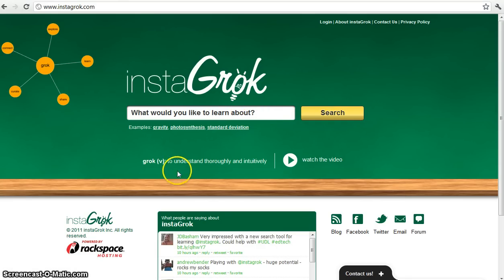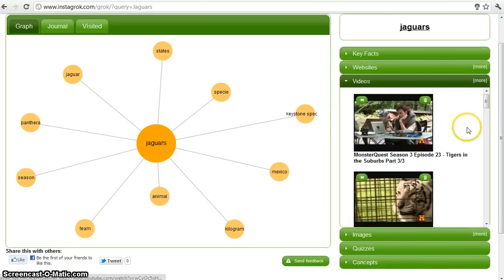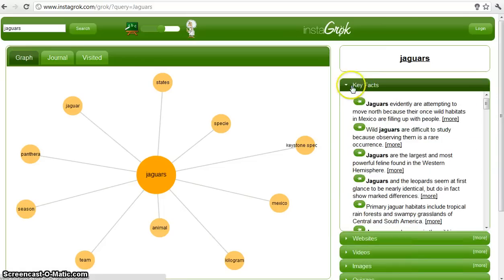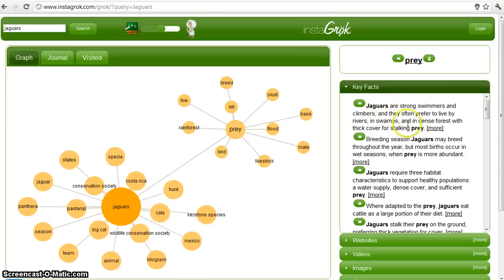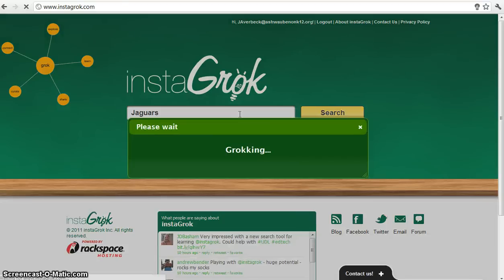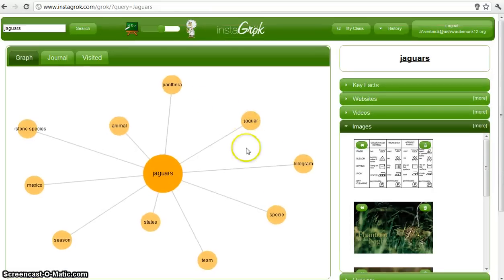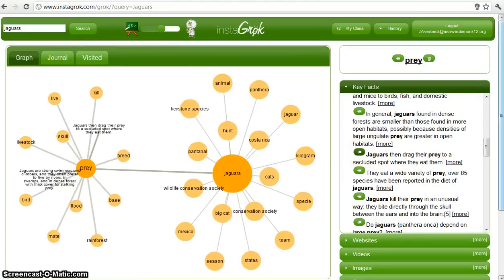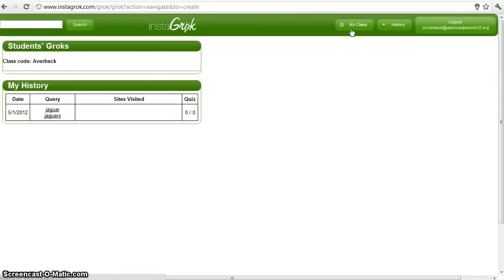How to use instagrok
instagrok is an educational search engine.  This video is a quick tutorial of using the site.